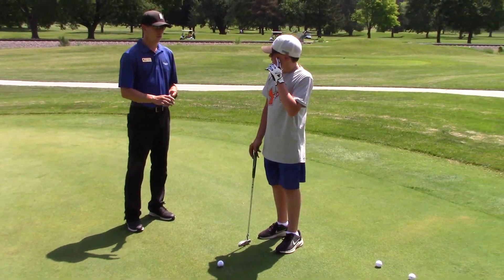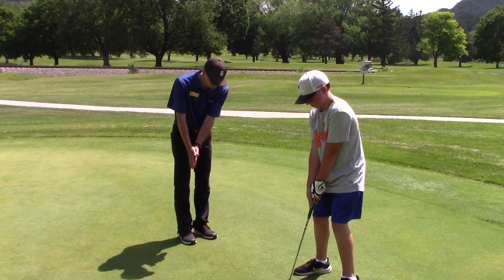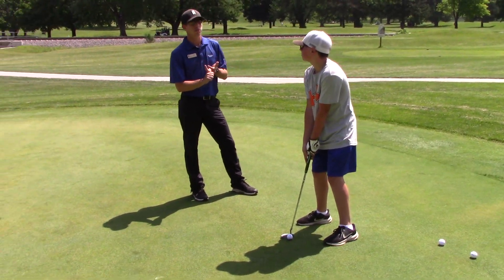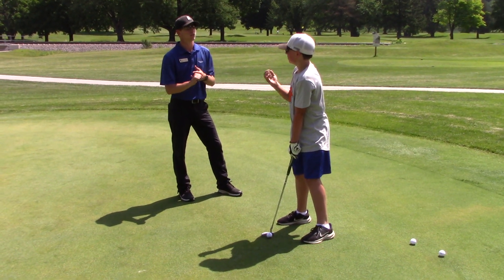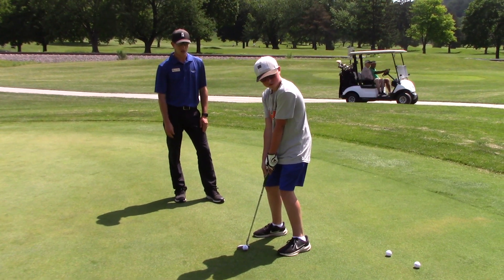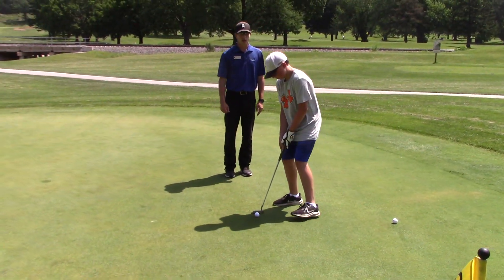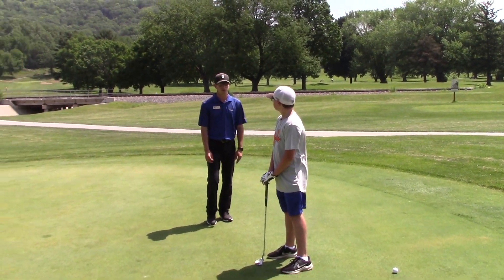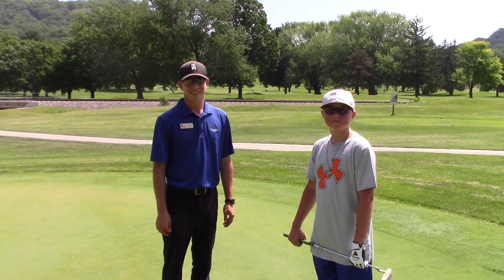Putting tip from Forest Hills Golf Course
Forest Hills Golf Course assistant pro Trey Gnewikow gives Cloquet junior a short putting tip